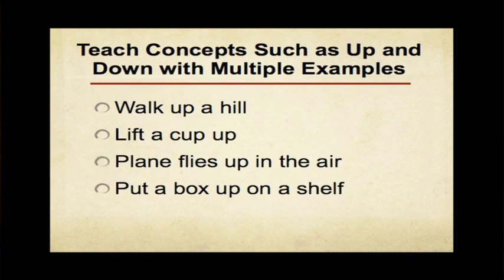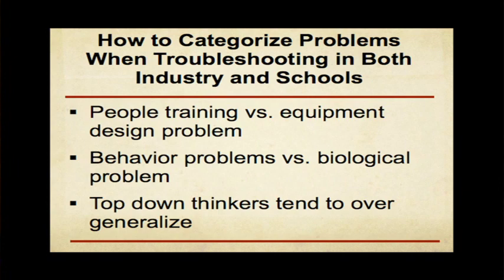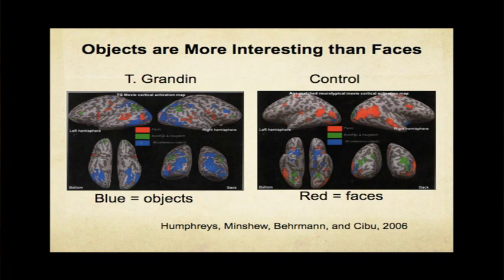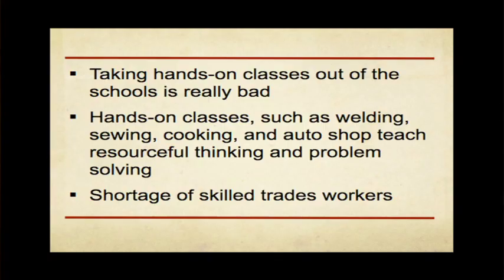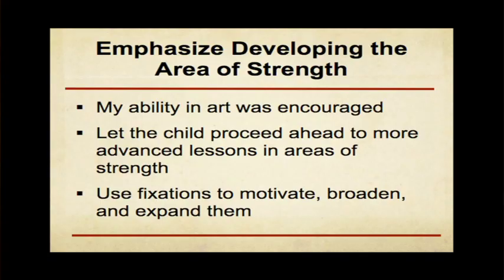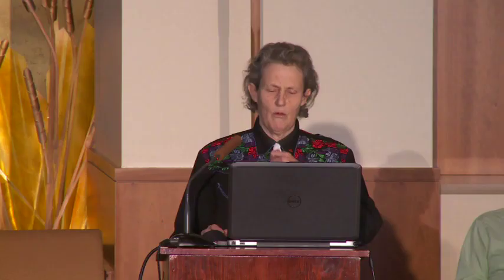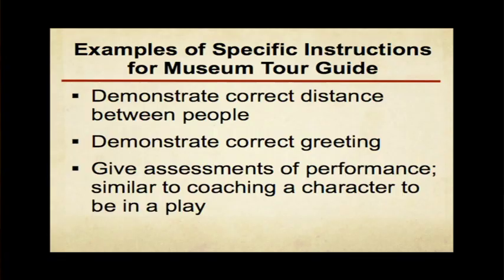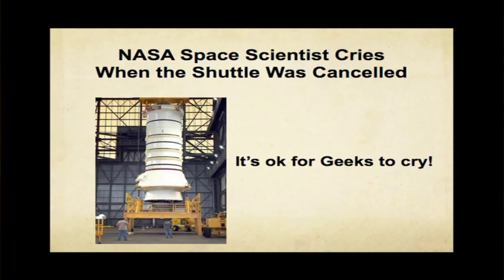"Different Kinds of Minds" by Dr. Temple Grandin Part 2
Dr. Temple Grandin discusses "Different Kinds of Minds" at Regis University Part 2